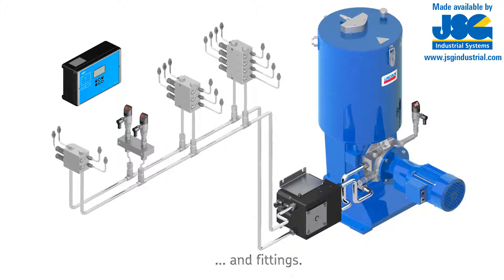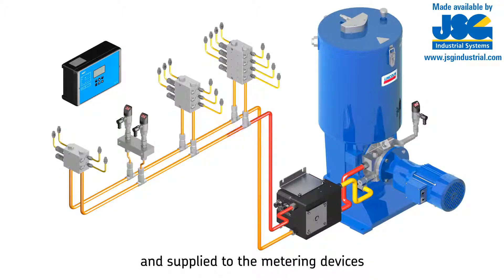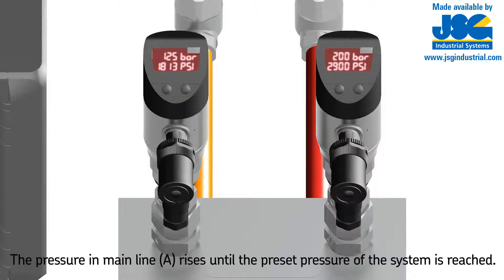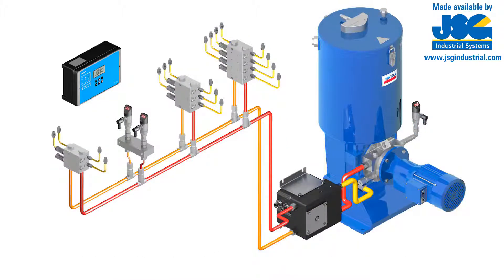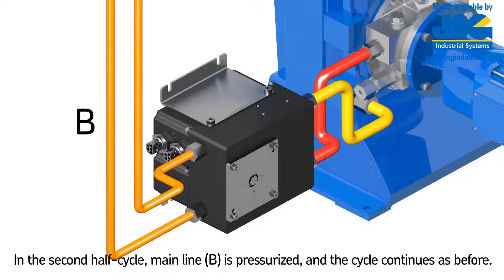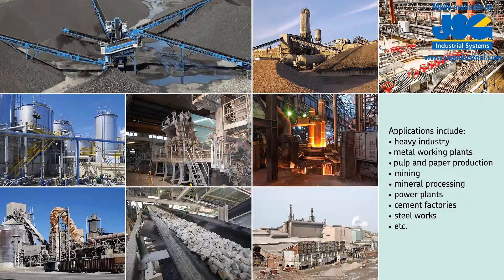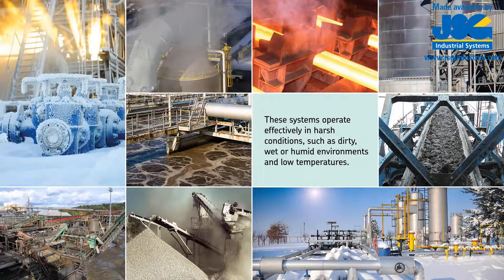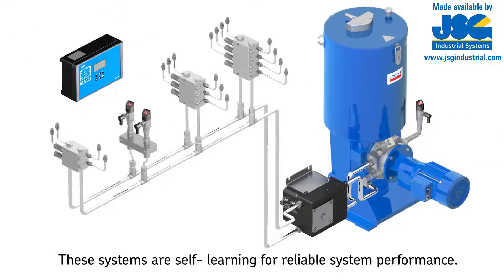SKF Lincoln Dual Line Lubrication System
SKF Lincoln Dual Line is a parallel, two line industrial lubrication system with a positive divider valve operation which is grease or electrically actuated. The system is capable of lubricating multiple points over long distances.
It is ideal for long pumping distances and extreme temperatures. It is easy to adjust to meet specific bearing requirements. It provides high pressure, up to 5,000 psi, and is designed to work with many lubrication points over a wide area and easily handle very viscous (heavy) greases.